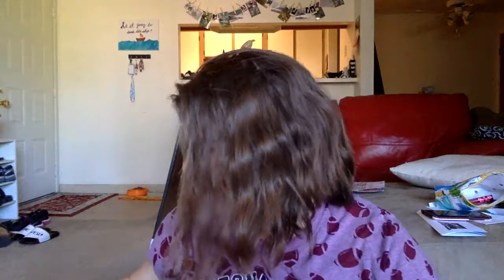LIME CRIME liquid lips